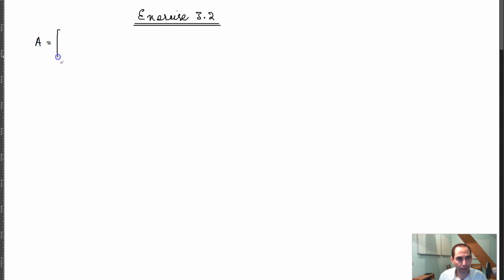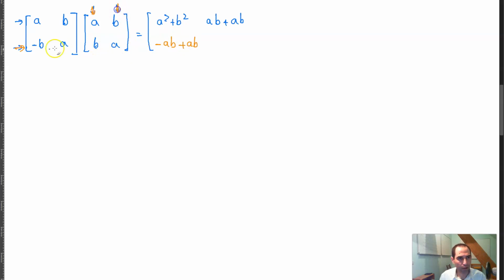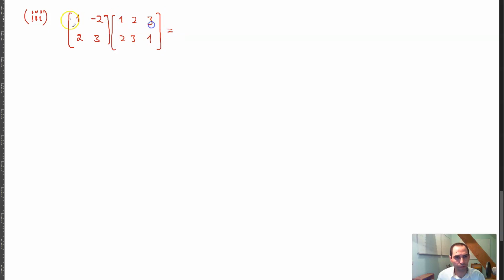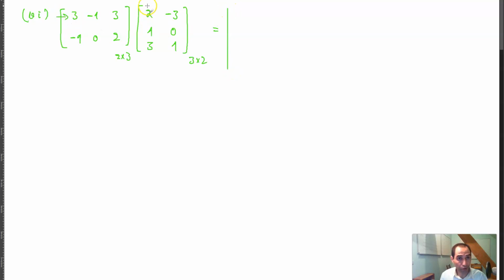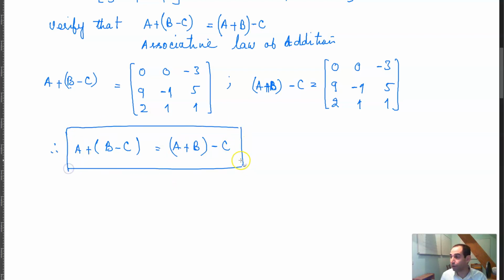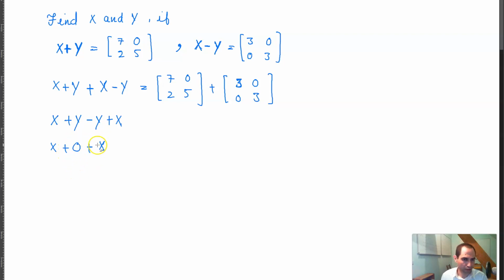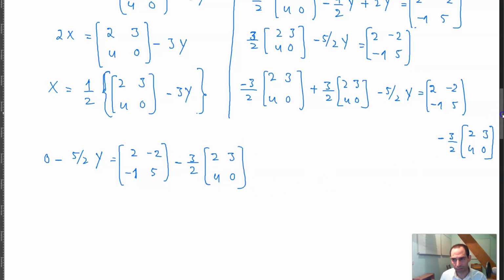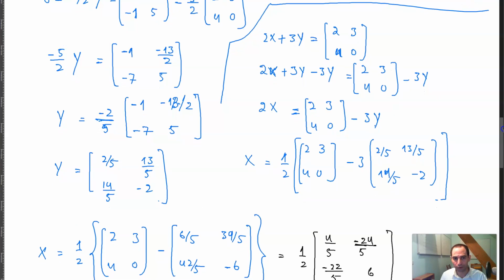Matrices Exercises - NCERT Math Class 12 Chapter 3 #11